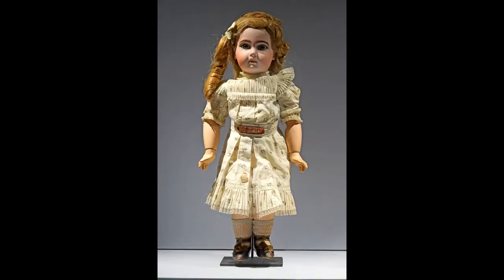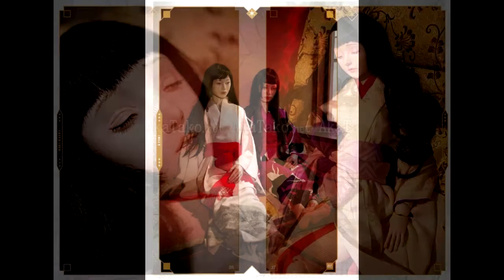BJD History Part 1: In the Beginning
What are the roots of the BJD hobby? Let's go back in time and see what led to Volks releasing Super Dollfie.

This presentation was made for Ai-kon Winterfest 2021 and was originally aired on Twitch.